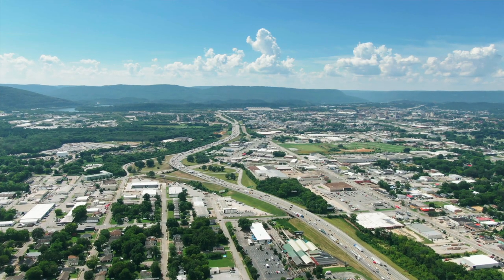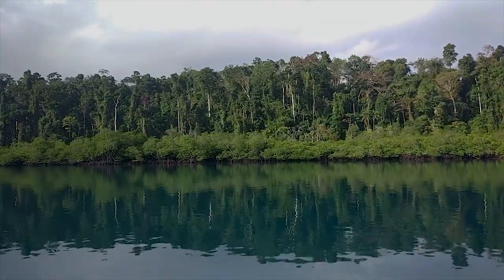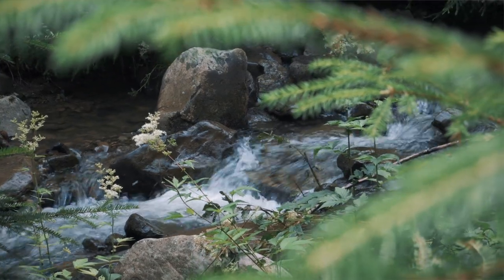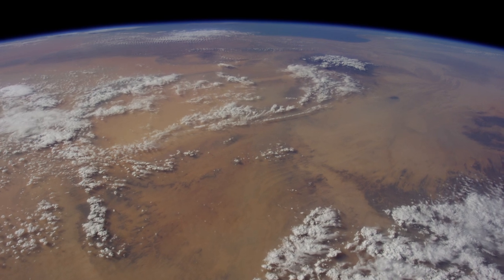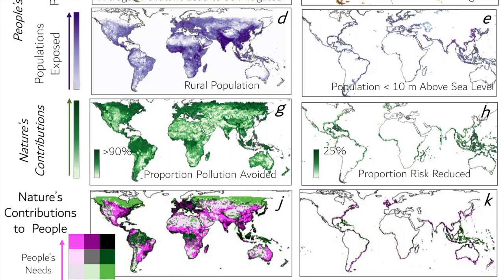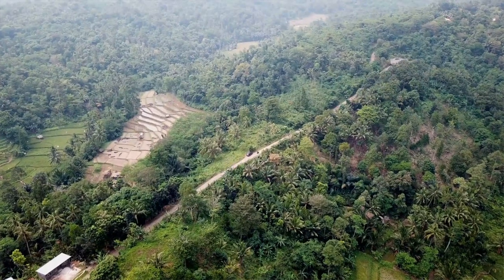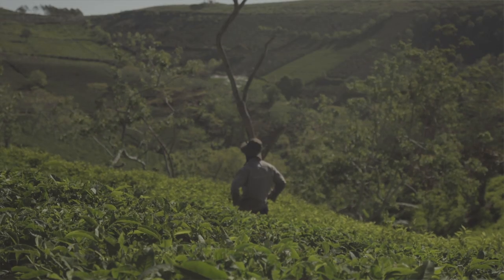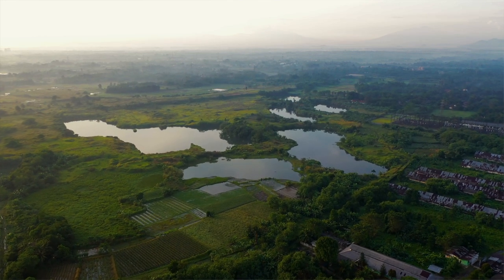Global Modeling of Nature's Contributions to People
Natural Capital Project scientist Becky Chaplin Kramer talks about new work out in Science Magazine on modeling nature's contributions to people at a global scale.